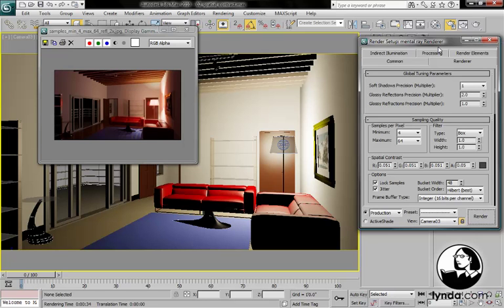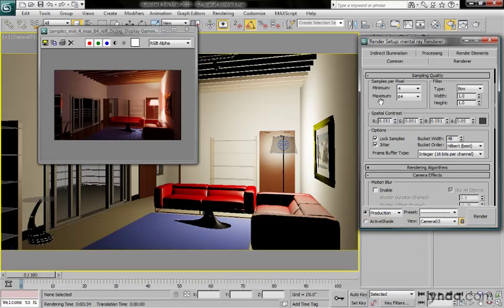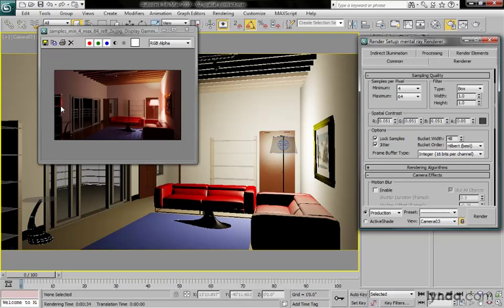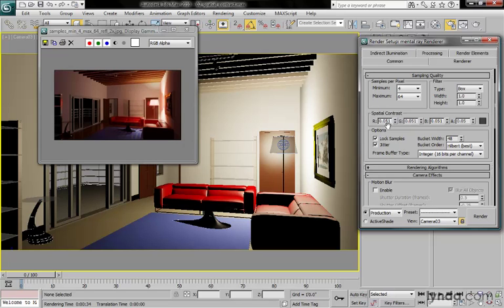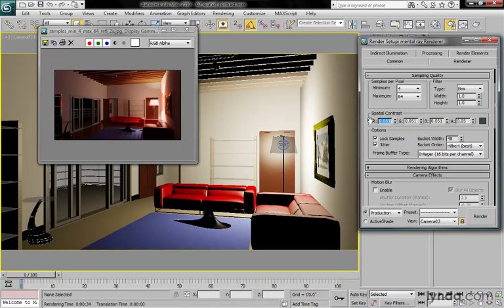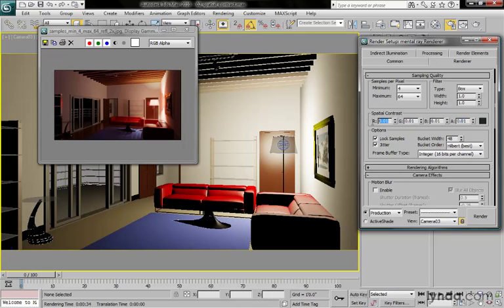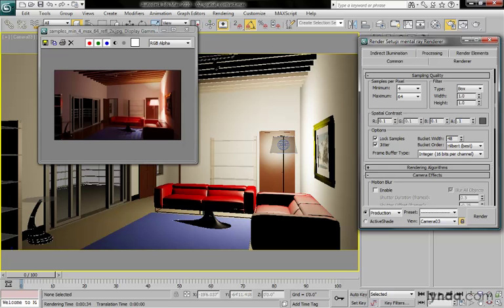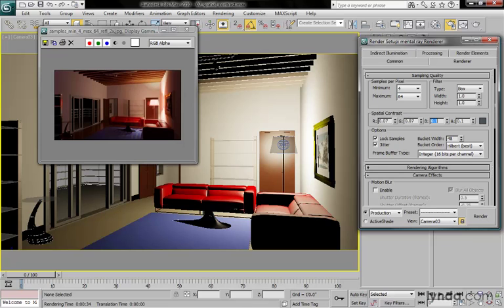Study 3DMax by Mr. Aaron F.Ross10 02 Understanding spatial contrast settings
How to study 3Dmax